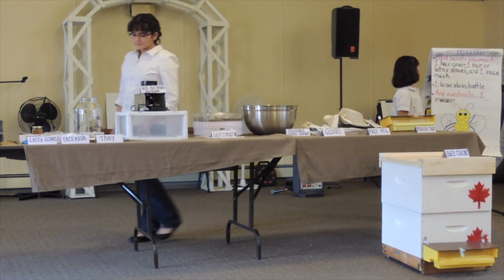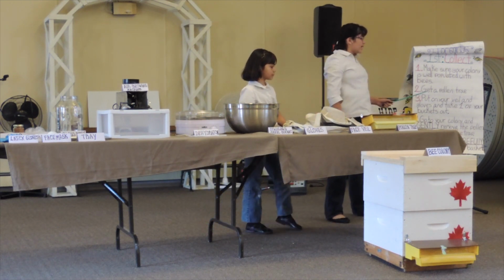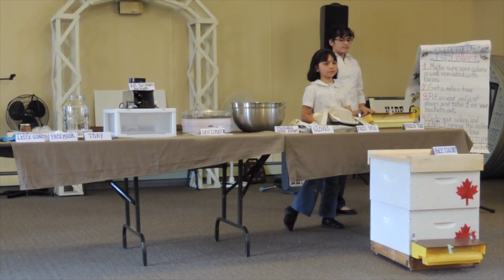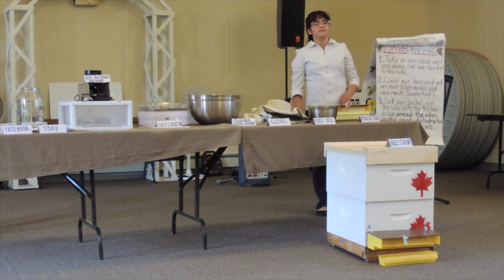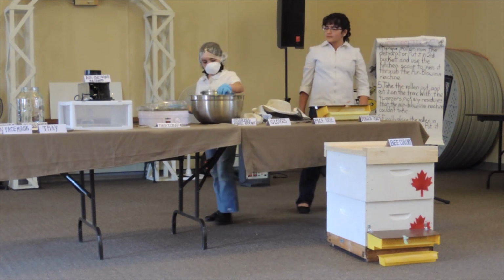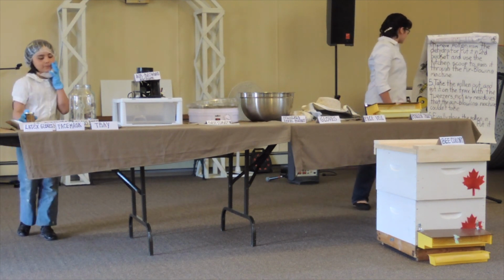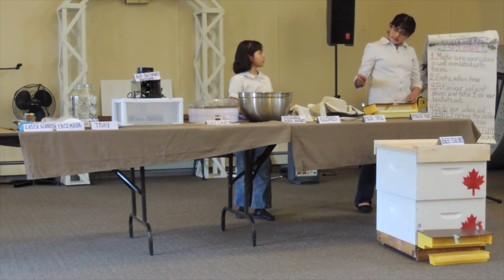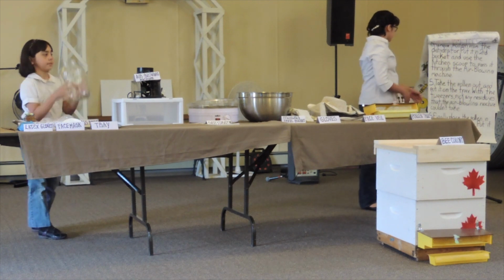BEE POLLEN SMALL SCALE HOBBYIST PRODUCTION - Our 4H Public Demonstration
Hello everyone! Yara and Malvie here and today, we want to share with you, a demonstration that we both did together in the year 2016 for 4H. We did it on producing bee pollen in a small scale where we show how we have learnt and produce it for our beekeeping business. We had the privilege to compete at the regional level and in the end, we were fortunate enough to win 1st Junior Demonstration. We hope this video can teach you how you can produce your own bee pollen!!
Cheers!
-Yara & Malvie

WE WILL BE MORE THAN HAPPY TO REVIEW ANY BOOK, OR PRODUCT RELATED TO POLLINATORS AND BEES.